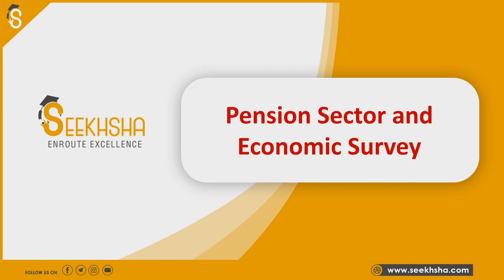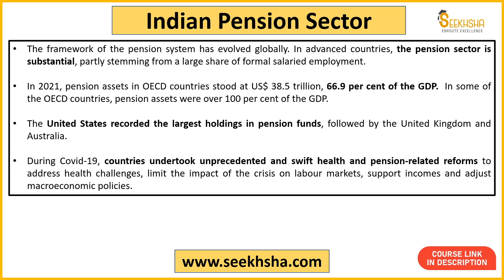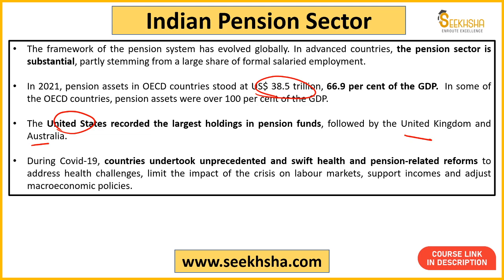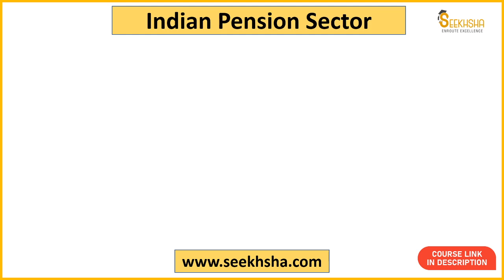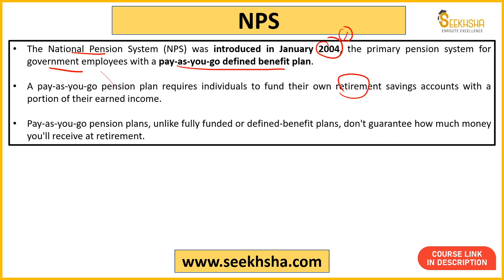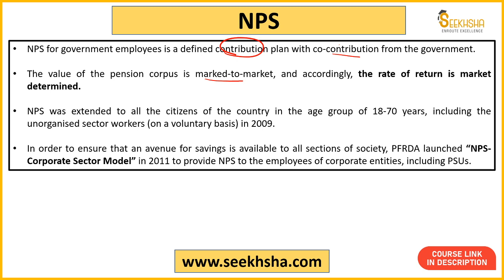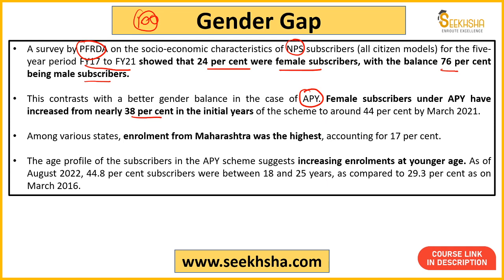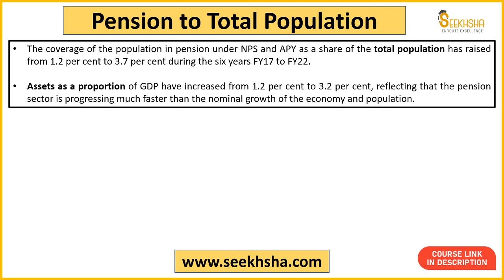Lecture 25 - Pension and Economic Survey apfc upscapfc upscepfo @SEEKHSHA​